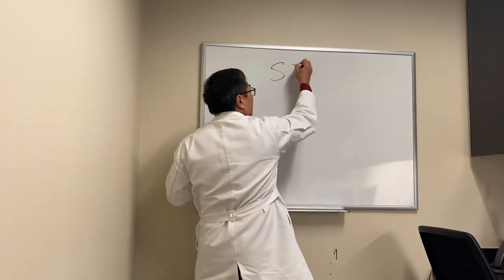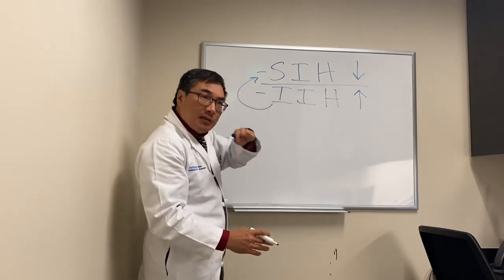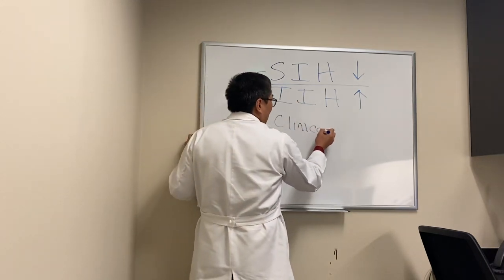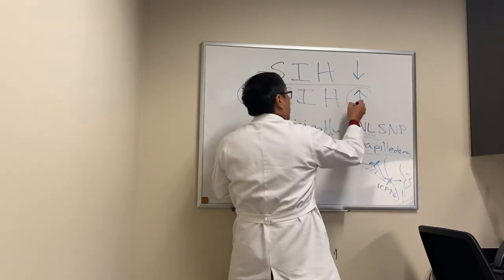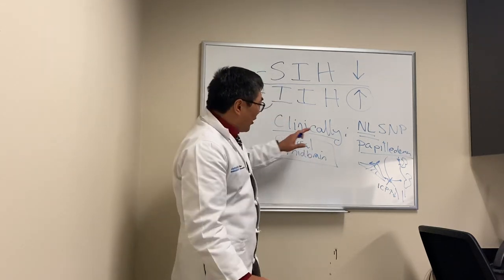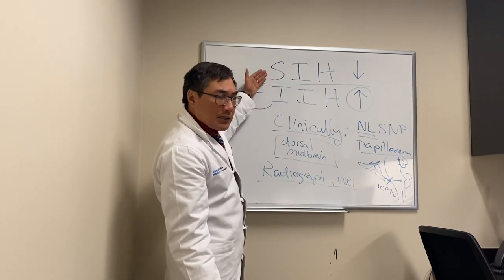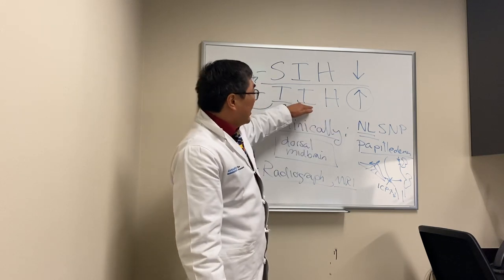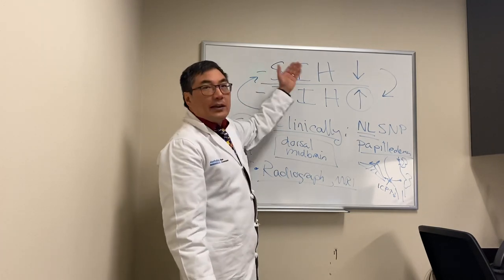Spontaneous Intracranial hypotension